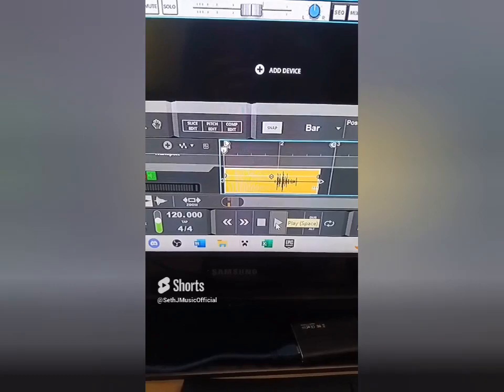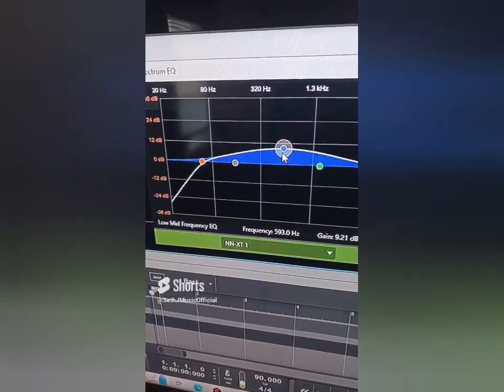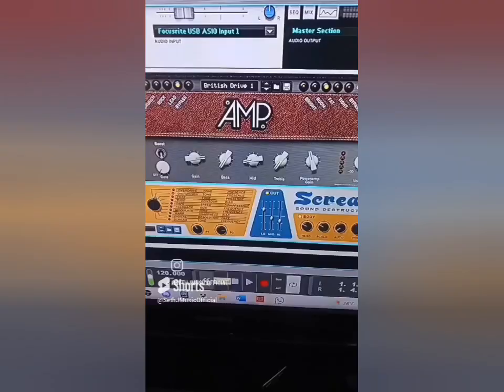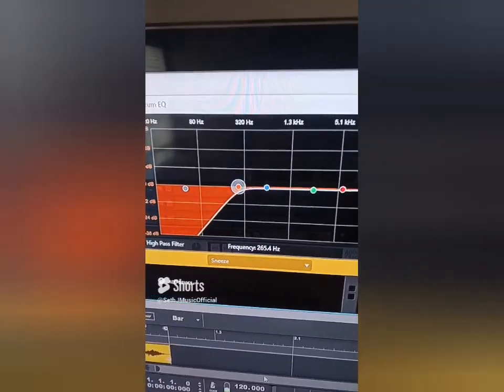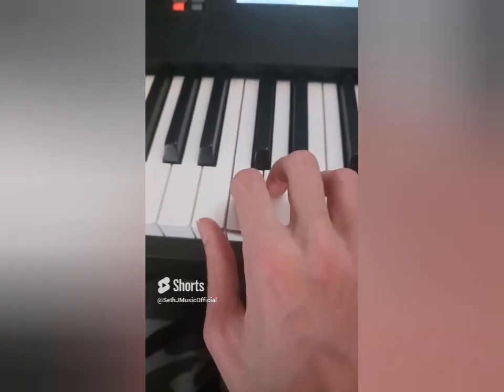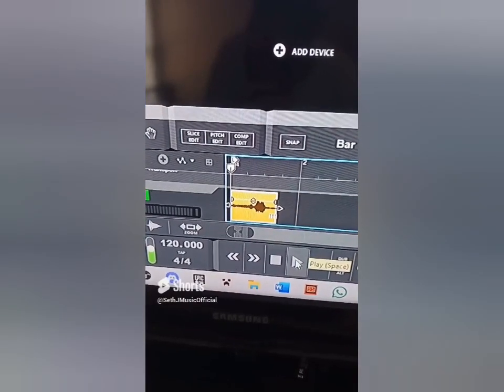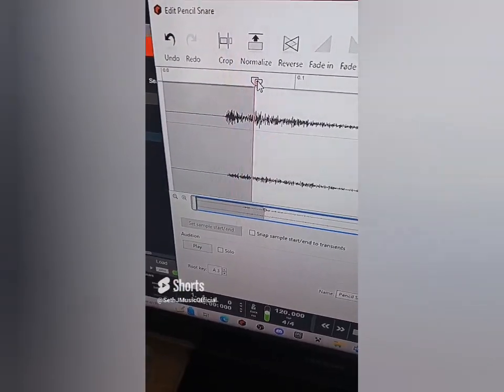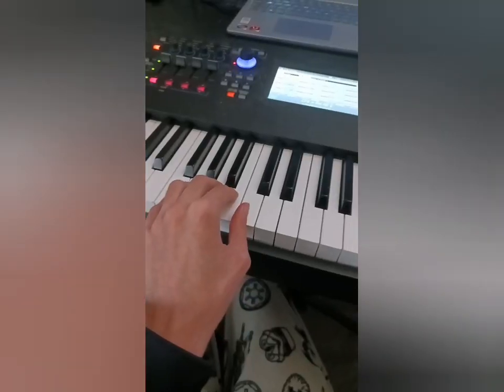Making MUSIC using a COFFEE MUG, POOL CUE, CHAIR & More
SJ's Sonic Brews Season 5 (Episodes 41-50)